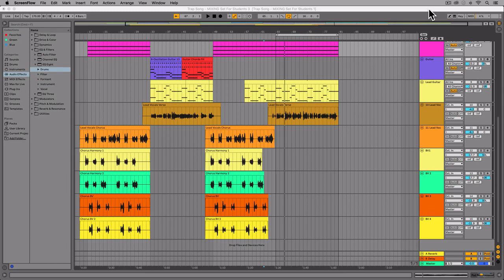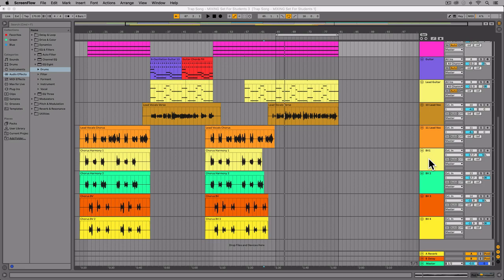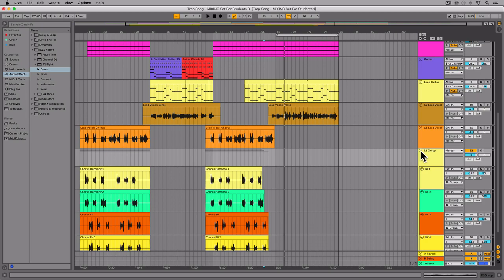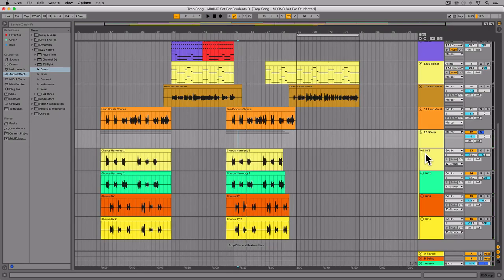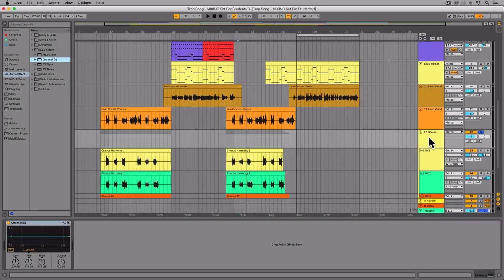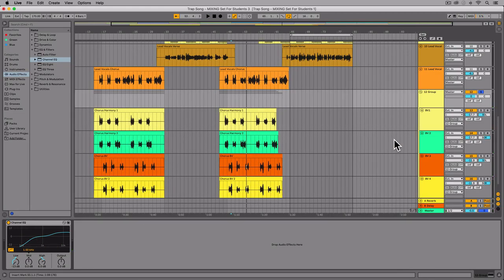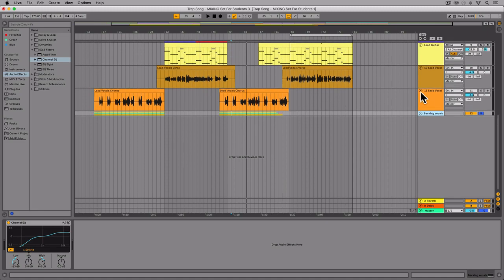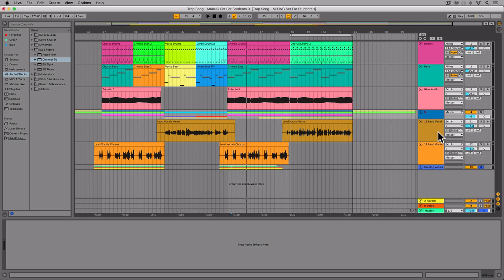44 using groups